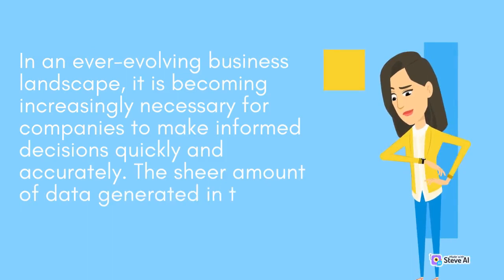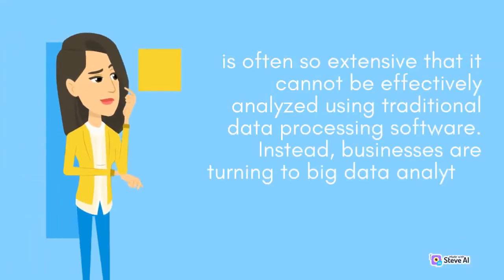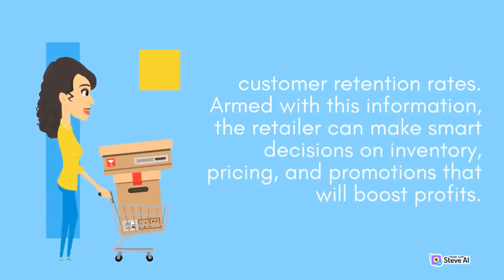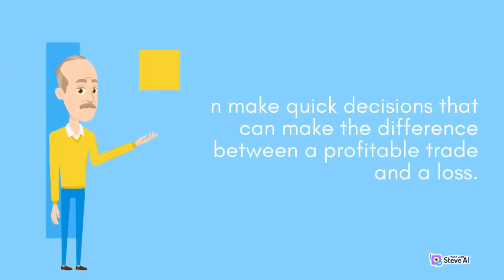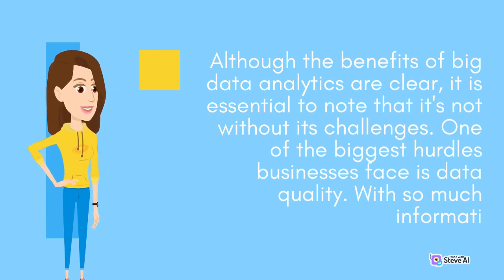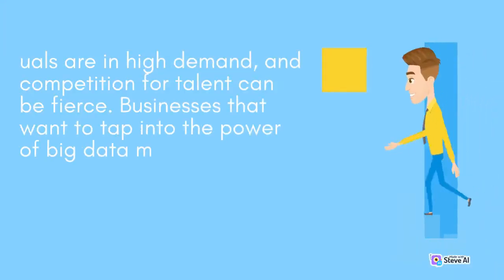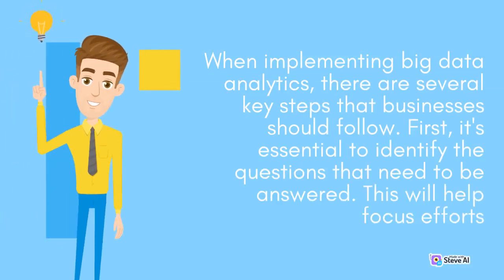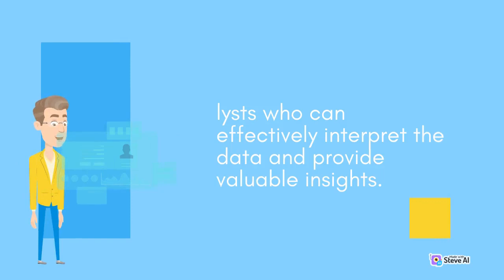Noteworthy Technological Trends for the Future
Welcome to our thought-provoking video on the future of artificial intelligence (AI). In this captivating exploration, we delve into the remarkable advancements and potential implications of AI technology. Join us as we uncover the exciting possibilities that lie ahead.

In this video, we examine how AI has revolutionized various industries, including healthcare, finance, transportation, and more. Discover how AI-powered algorithms are transforming medical diagnoses, enabling personalized financial recommendations, and enhancing autonomous vehicles' capabilities.